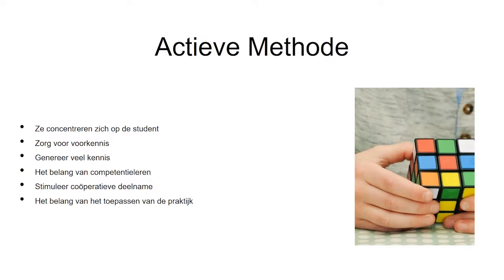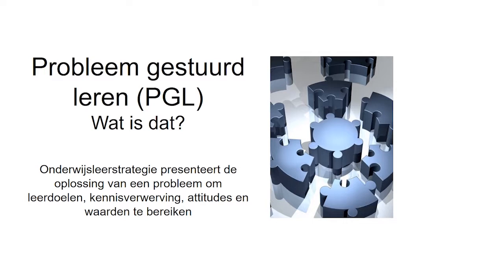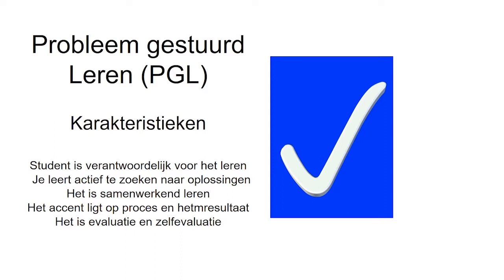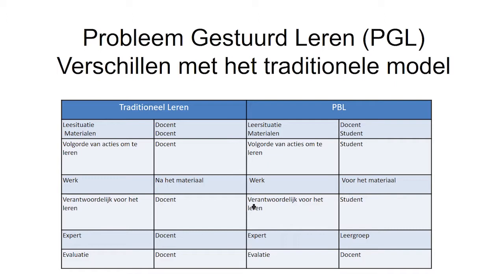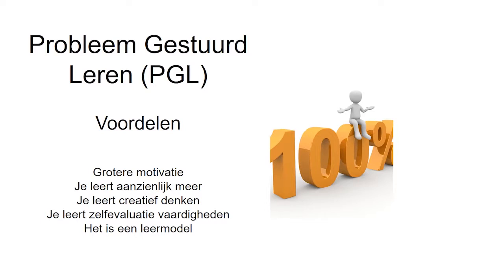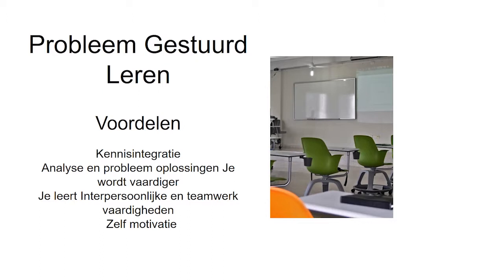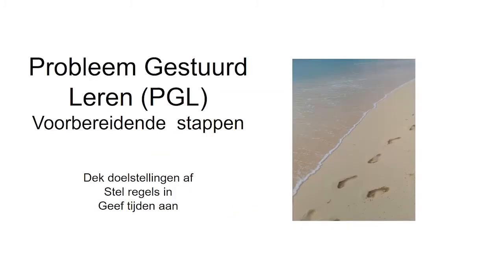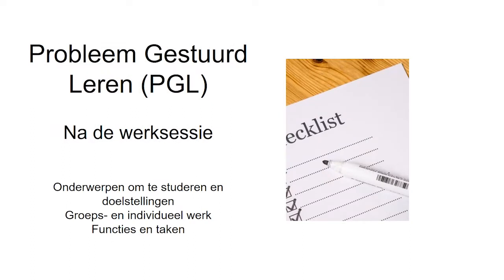3. Actief leren: PGO